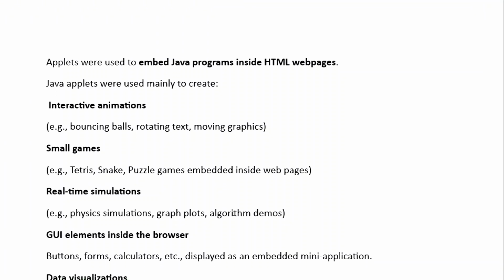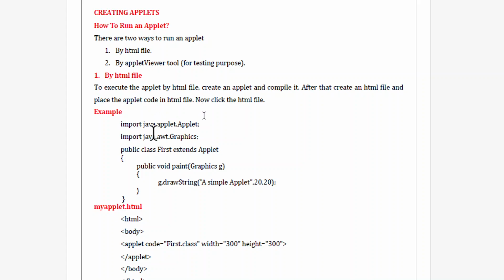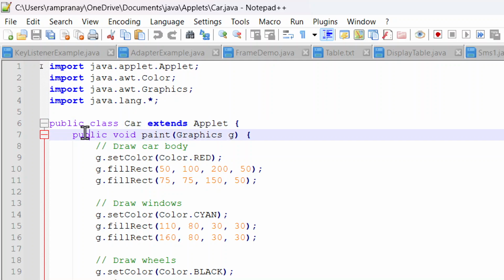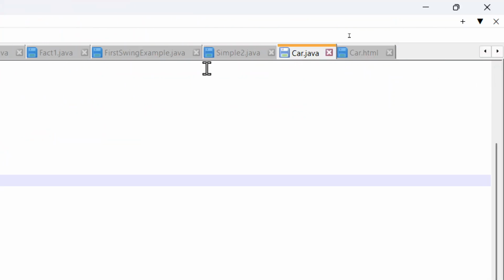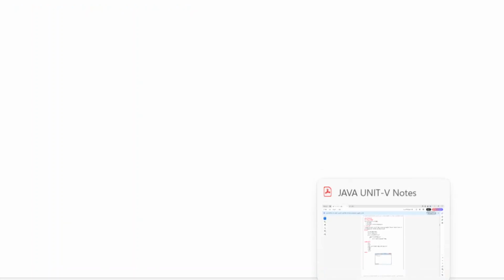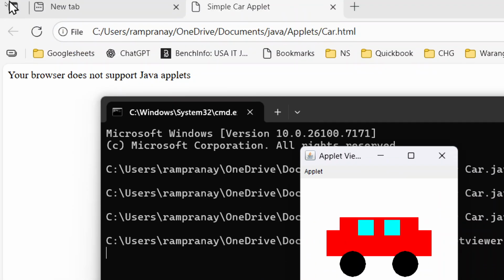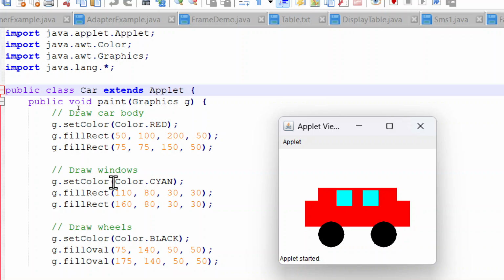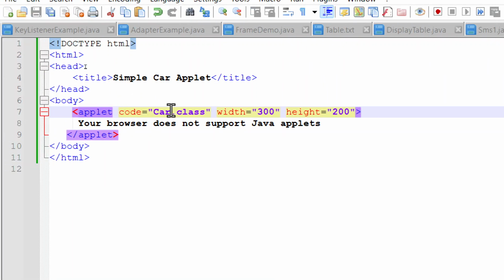Java Applet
This video gives a good insight about the Java Applet for beginners